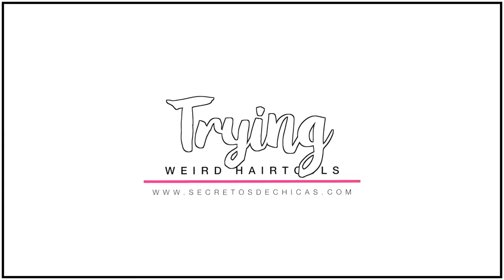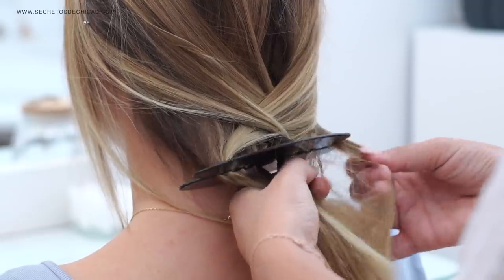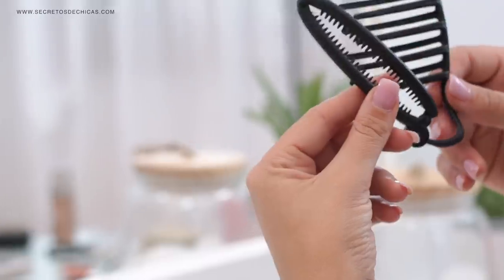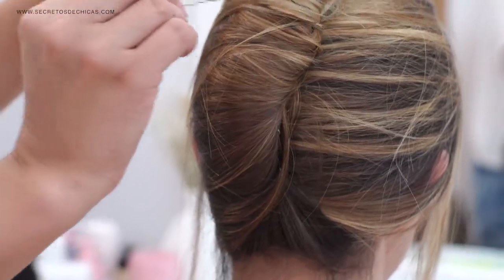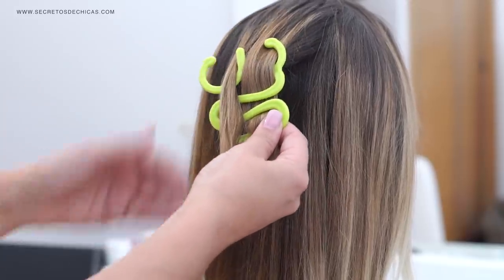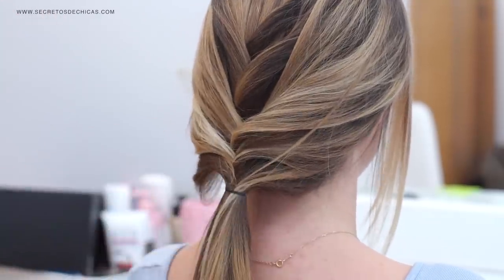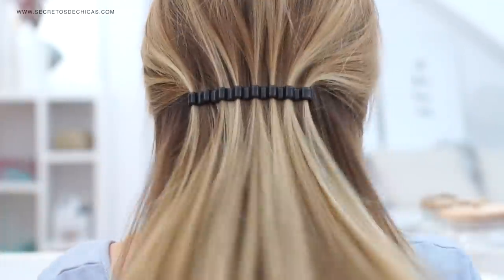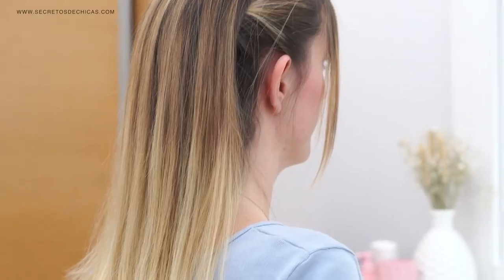TRYING 5 WEIRD HAIR TOOLS | PATRY JORDAN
Hi everyone!!

Today I'm going to try 5 weird crazy hair tools. Do they work? You have to see the video to know it.

Which hair tool did you like the best? Don't forget too to watch all the videos I have.